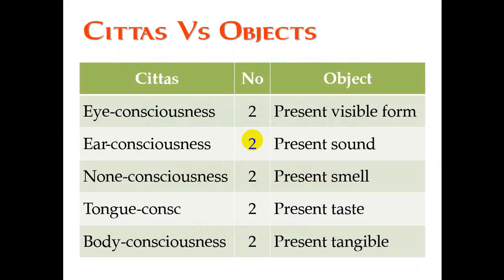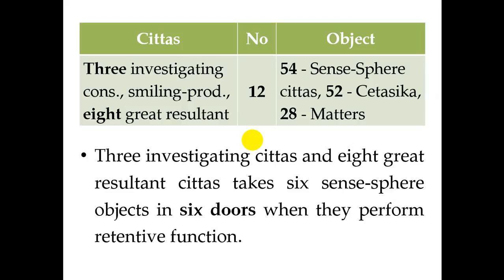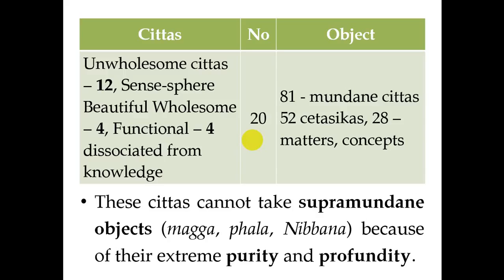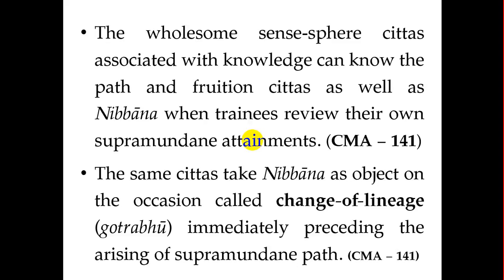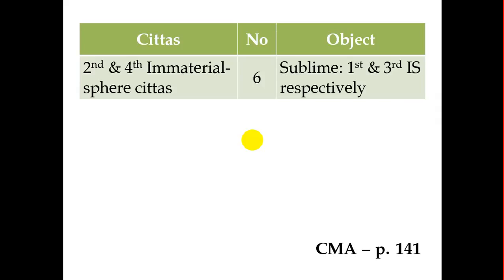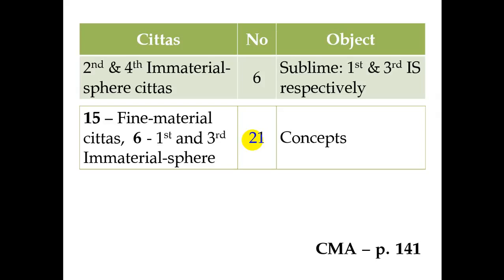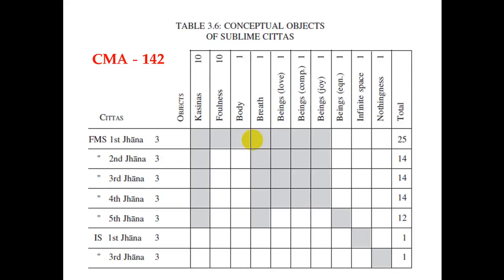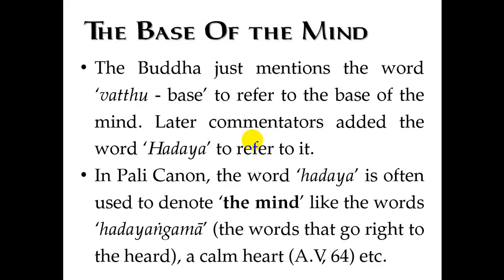6. The Miscellaneous (Pakinnaka) –6 | Lokapala Sayadaw - "Abhidhamma in Daily Life" Course Part 3